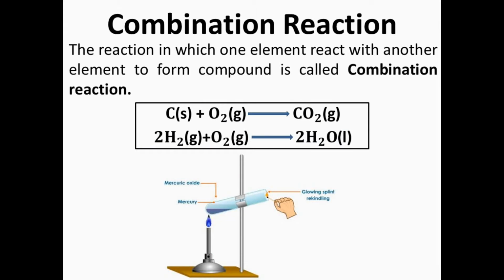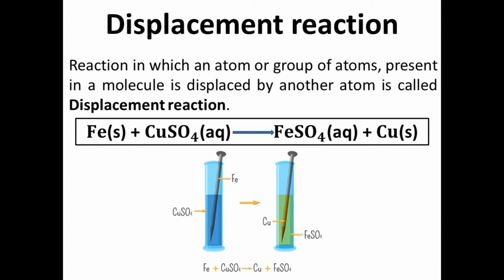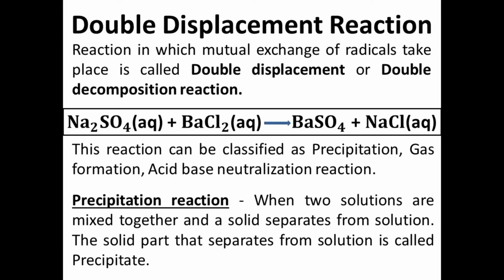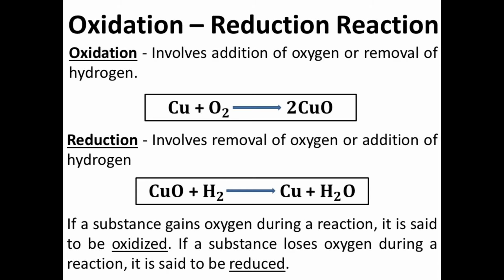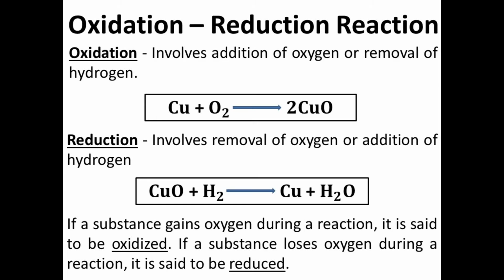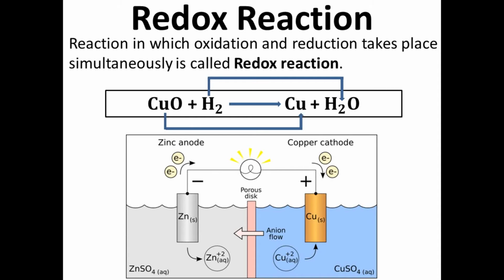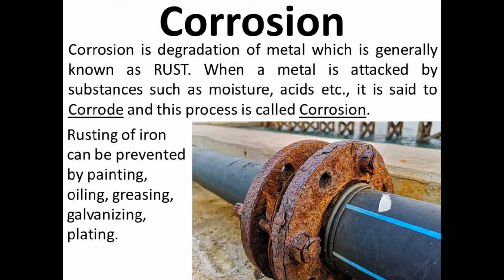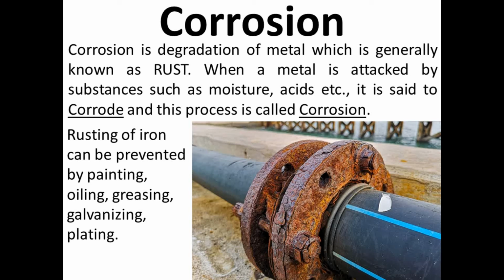Chemical Reactions and Equations (Part-2 : Types of Reactions) - Class 10 | Chemistry | Chapter 1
This video is the second part of the topic Chemical Reactions and Equations. In this video, mainly the types of reactions would be discussed.